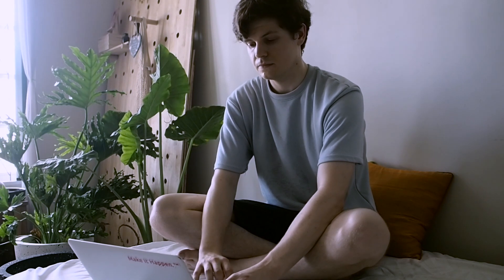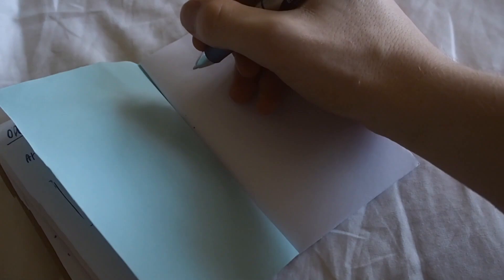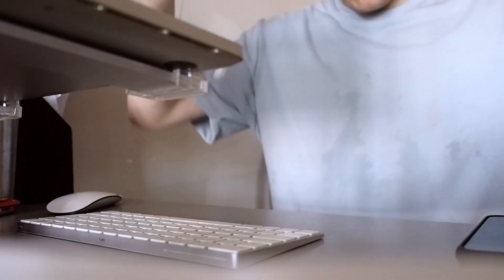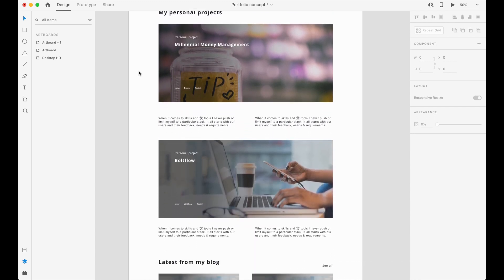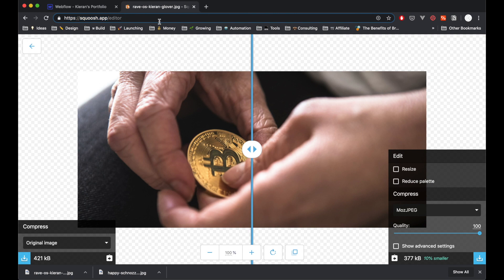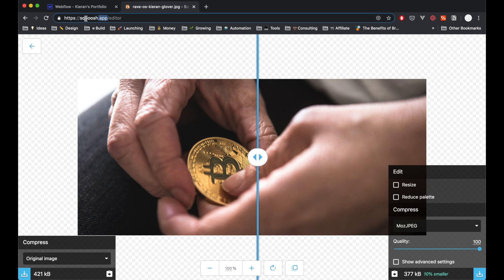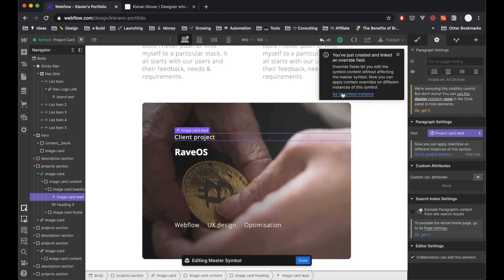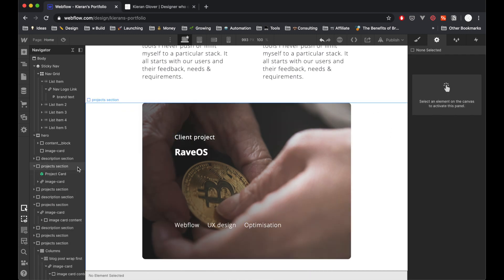Create a Portfolio Website with Webflow | Part 1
Hey guys, in this video I'll be showing you some tips and tricks for creating your personal website with Webflow. I will be highlighting my Webflow workflow and highlighting the new symbols overrides feature that makes copying and reusing elements even easier.

WHO AM I:
I'm Kieran, a web designer / developer from the UK currently living and working at one of Cambodia's leading creative agencies. I also do a bit of freelancing and build different digital products online such as:

GET IN TOUCH:
If you’d like to talk, I’d love to hear from you.